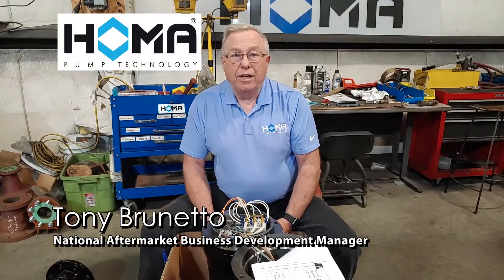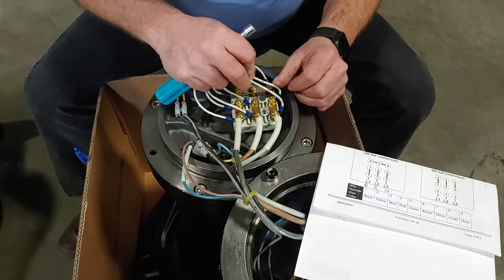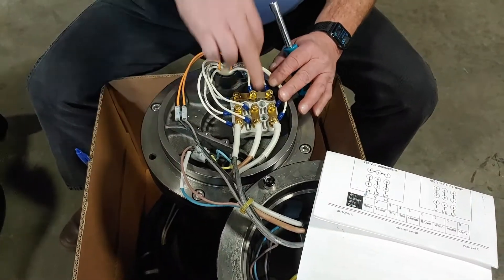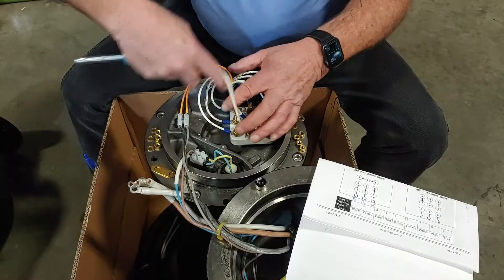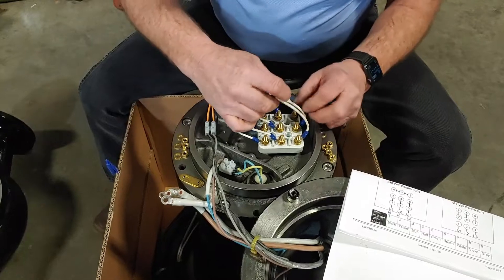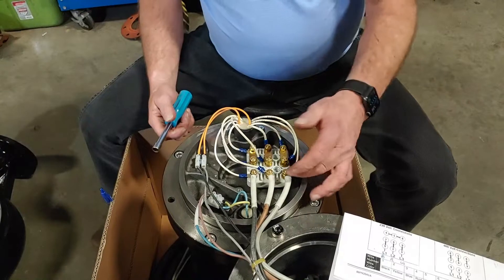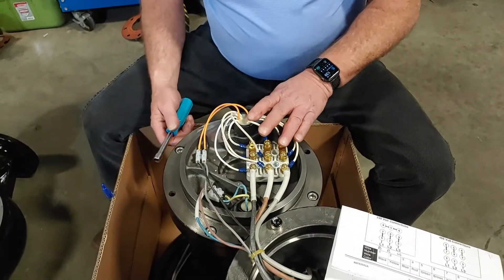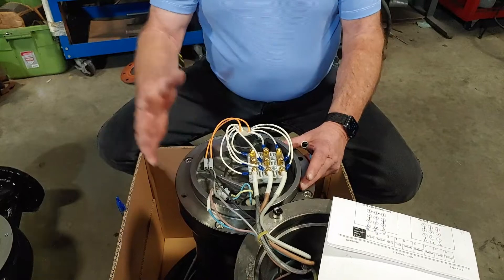HOMA Motor Cap Voltage Change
In this instructional video, National Aftermarket Business Development Manager, Tony Brunetto, will show you how to change operating voltage on a HOMA pump equipped with a "P" Frame motor or larger. This procedure applies to A Series (AMS, AMX, AV(X), AK(X)) pumps equipped with a motor cap instead of a side cable inlet. Consult the nameplate of the pump to verify if it is equipped with a 230/460V dual-voltage stator.